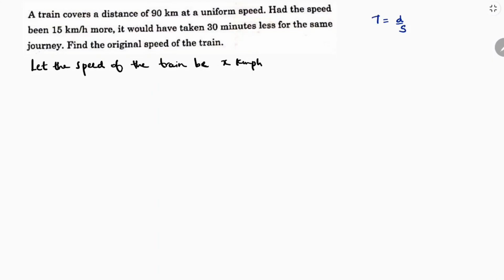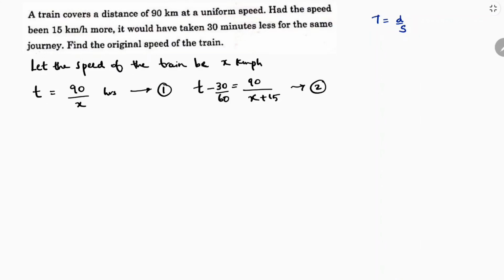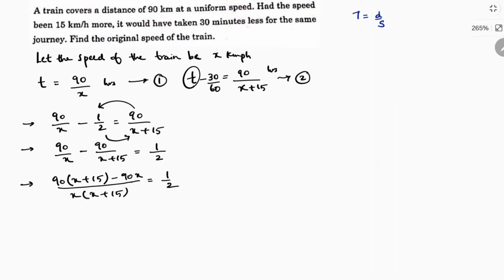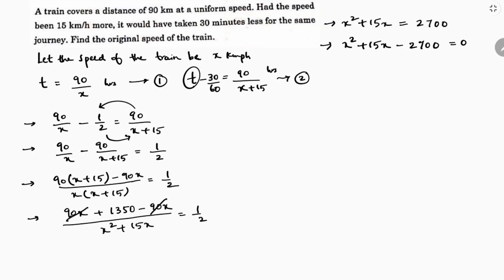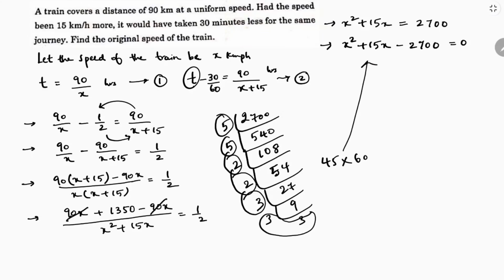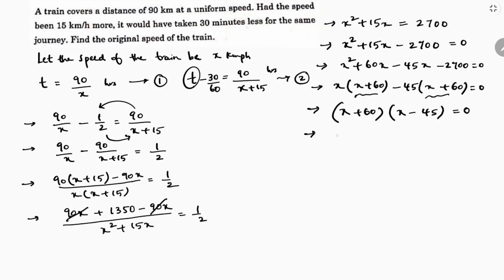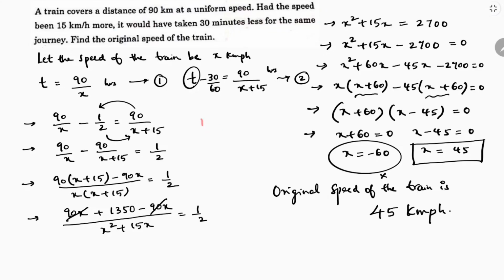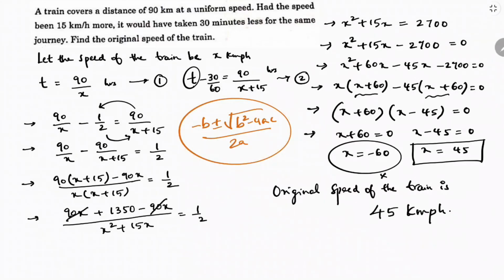A train covers a distance of 90 km at a uniform speed. If the speed were increased by 15 km/h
🚆 Train Speed Word Problem | Linear Equations | CBSE Maths
In this video from Khaja Academy Mathematica, learn how to solve an interesting train speed word problem using linear equations / quadratic equations methods in a simple and easy way.
Question:
A train covers a distance of 90 km at a uniform speed. If the speed were increased by 15 km/h, the journey would take 30 minutes less. Find the original speed of the train.
✅ Step-by-step explanation
✅ Shortcut methods
✅ Perfect for CBSE Board Exam preparation
✅ Useful for Aptitude, SSC, and Competitive Exams